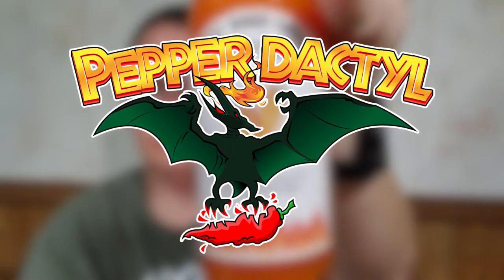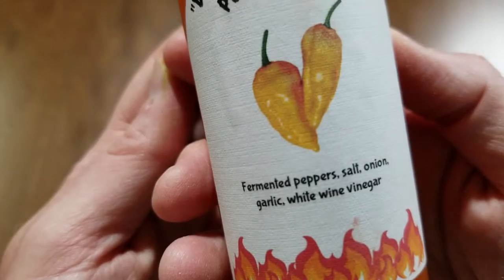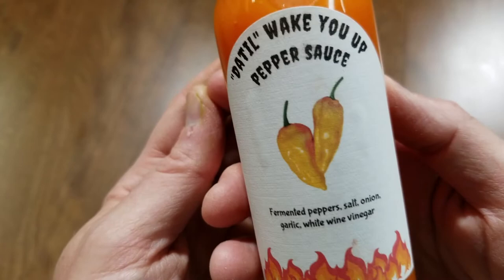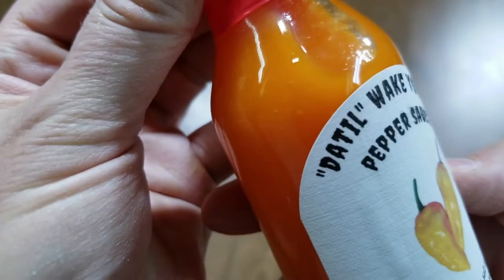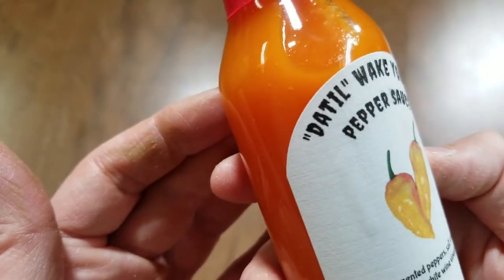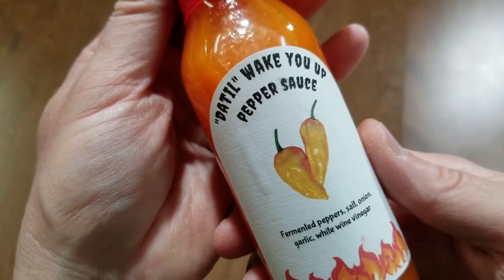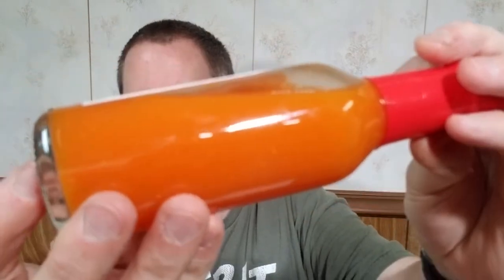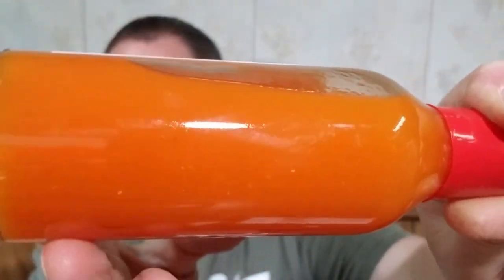'Datil Wake You Up' hot sauce from Jim Kingman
I tried the Datil Wake You Up sauce from Jim Kingman.